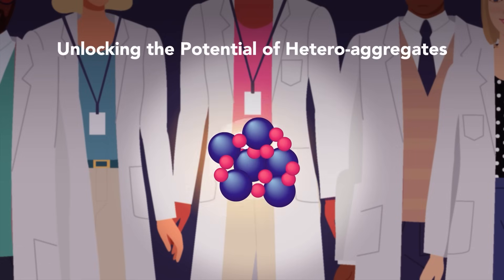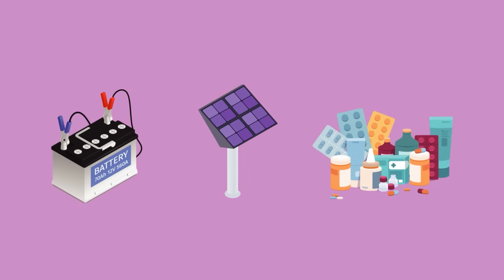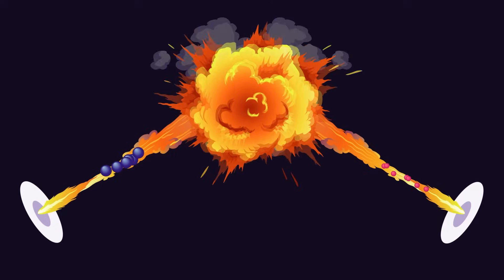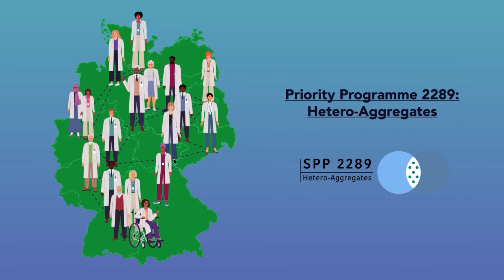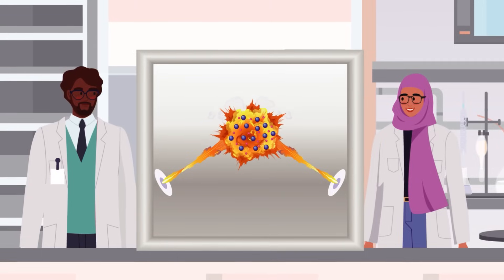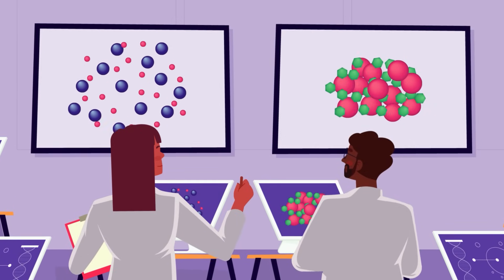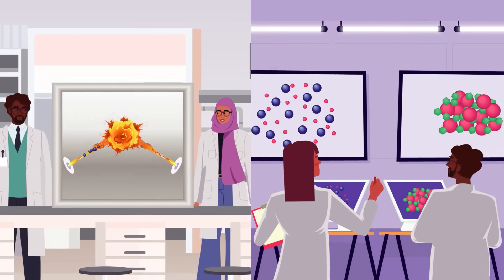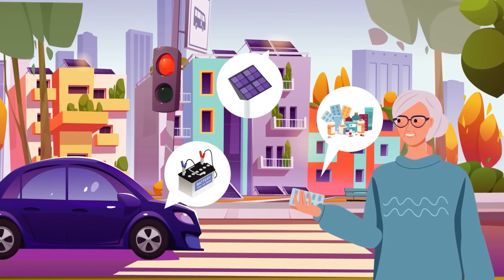Unlocking the Potential of Hetero-aggregates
What do all these products have in common? The materials they are made of typically contain special nanostructures called ‘hetero-aggregates’, consisting of two or more types of nanoparticles mixed together. Nowadays, these unique materials are crucial components in batteries, solar panels, medicines, and many other products that we rely on. Hetero-aggregates are created when two or more different types of nanoparticles interact with each other on a microscopic scale, creating new, synergistic properties that wouldn’t be possible with just one type alone. However, producing these useful interactions isn’t easy.